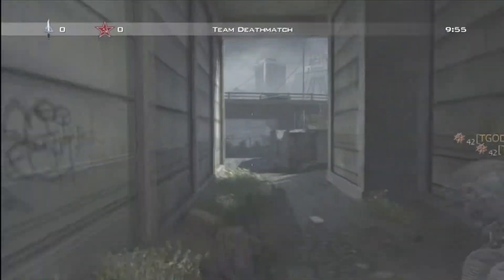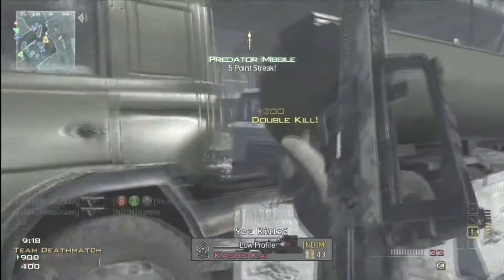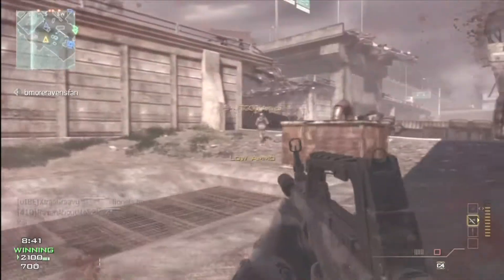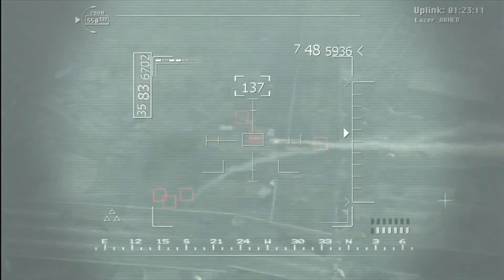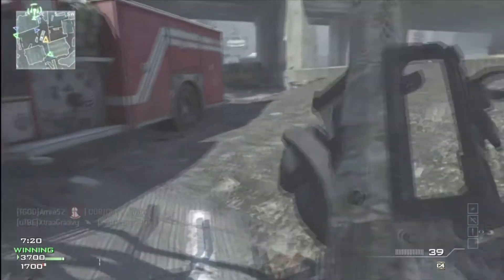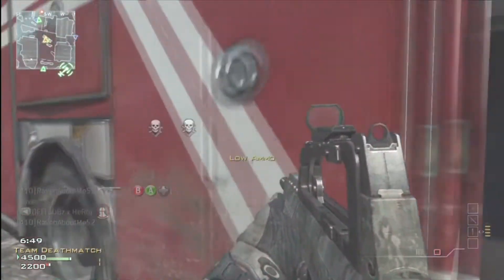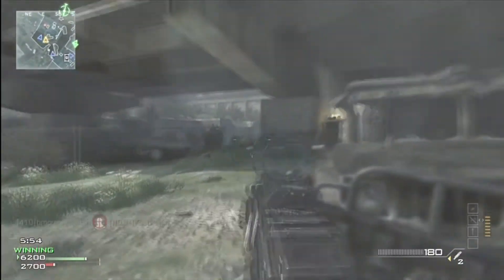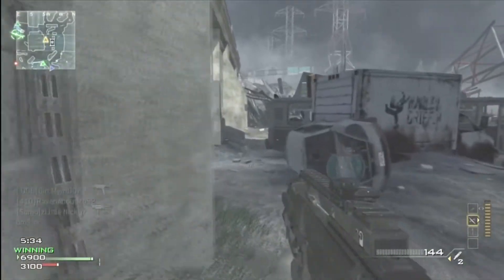MW3 - Flawless TDM - Interchange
Nice game with the Type 95. Some tips as usual. Let me know about what kind of videos you want to see in the future!